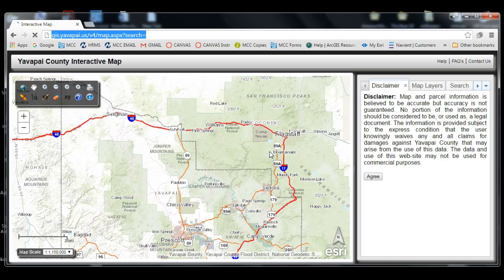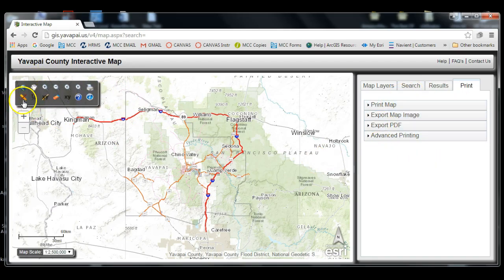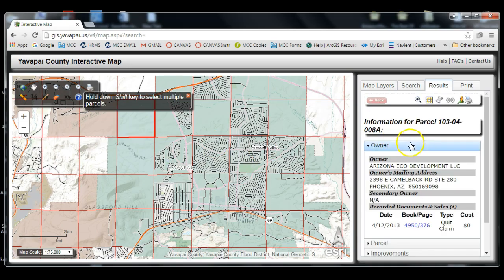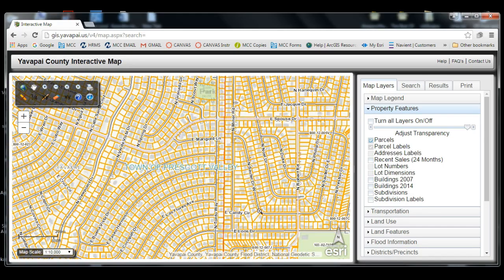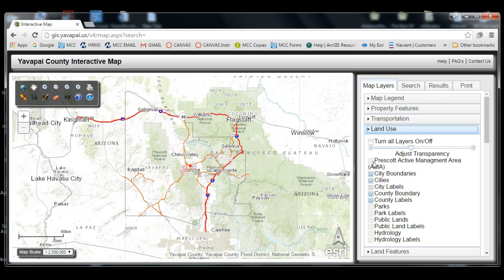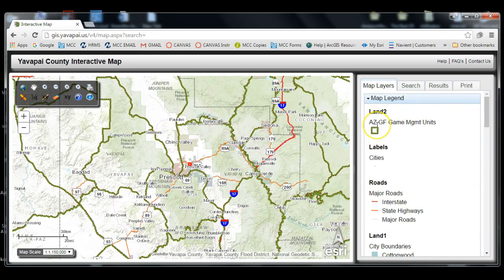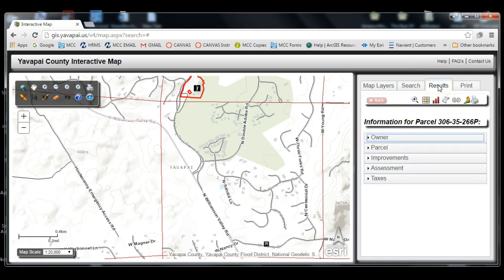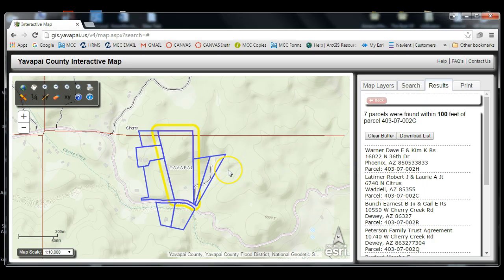Yavapai County Interactive Map: Basic Review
Basic review of the Yavapai County Interactive Map tools & functionality